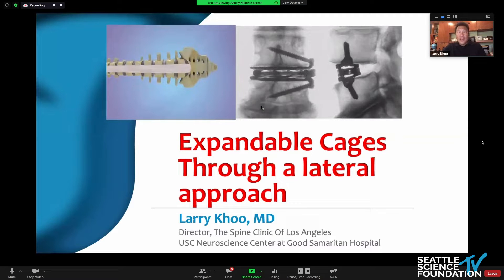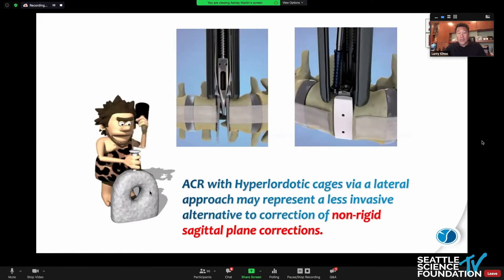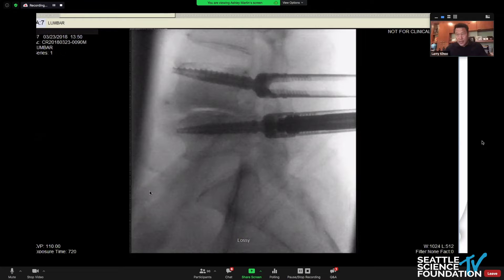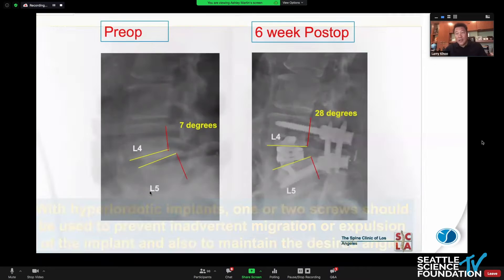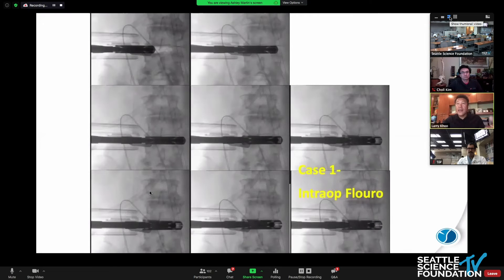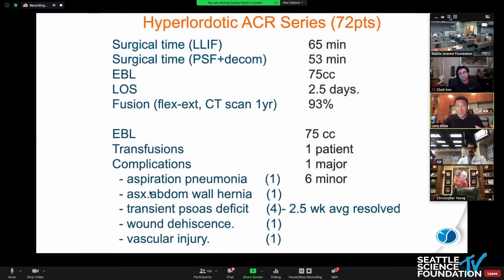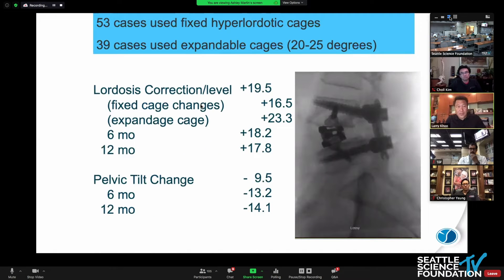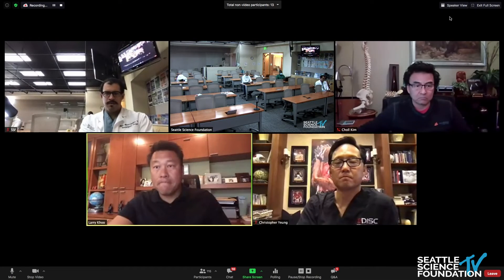Expandable Cages Through a Lateral Approach - Larry Khoo, MD